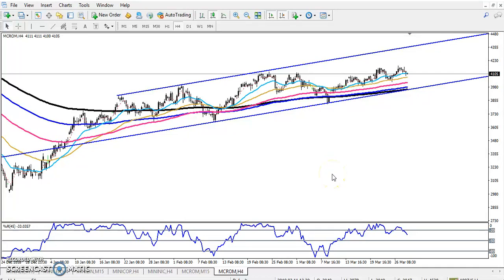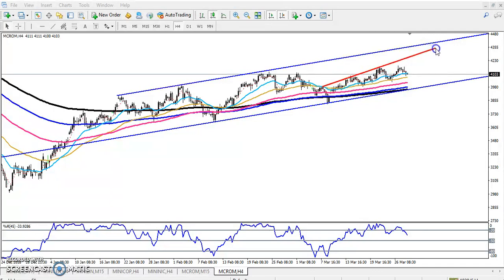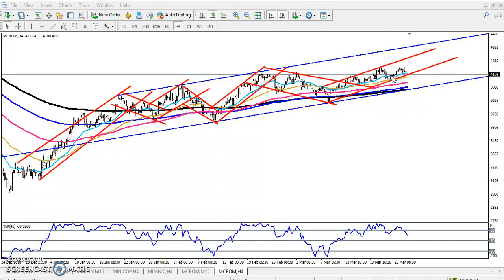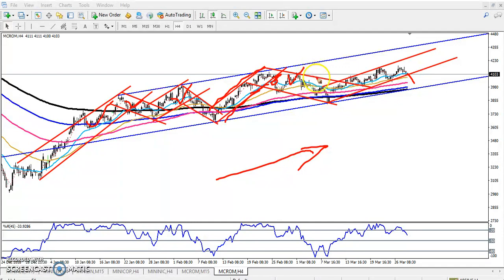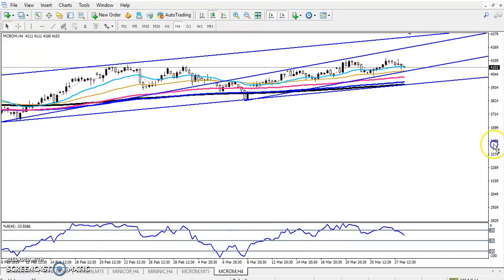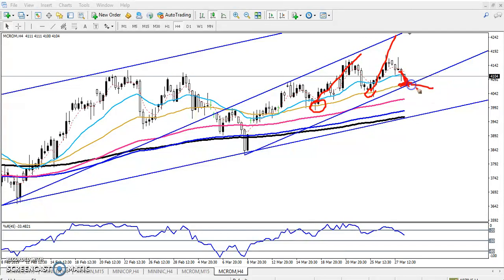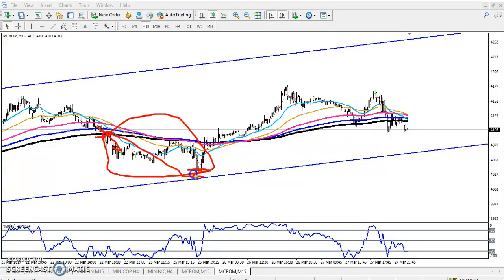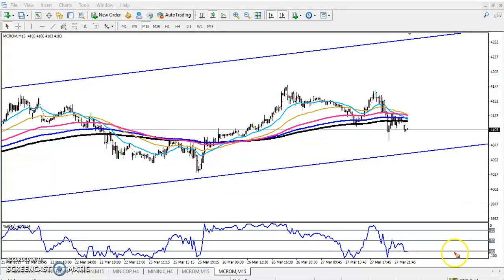Today Crude Oil Market Research 28.03.2019 (English)